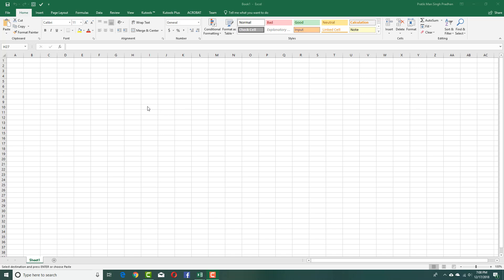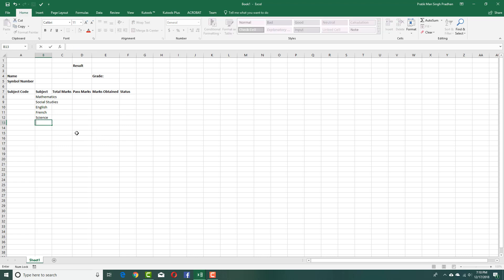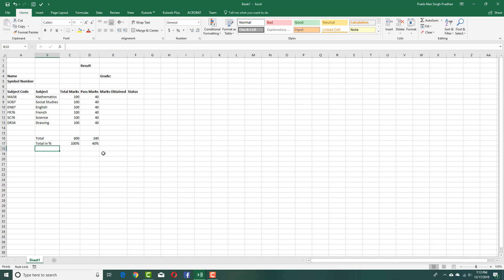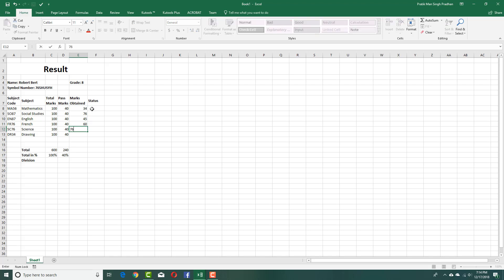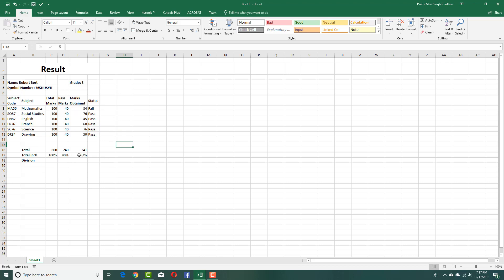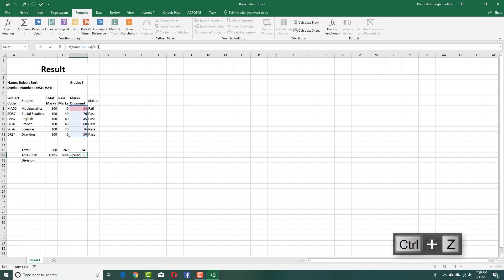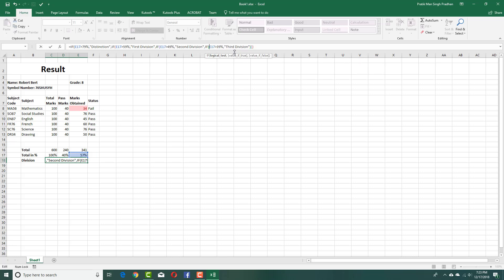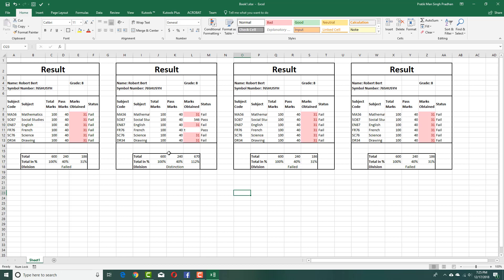MS Excel Tutorial - Lesson 88 - Making a Grade Sheet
In this tutorial, we will be discussing on Making a Grade Sheet in MS Excel.